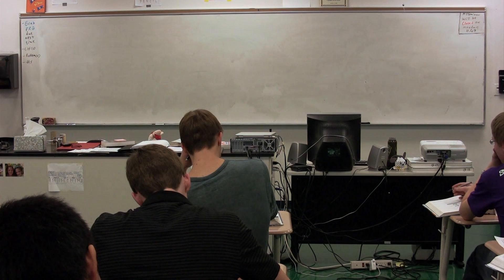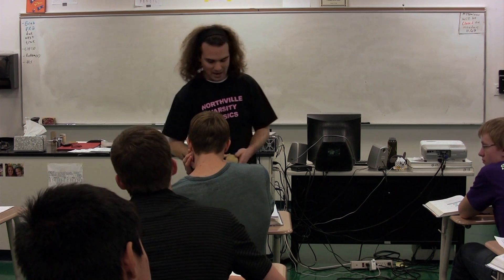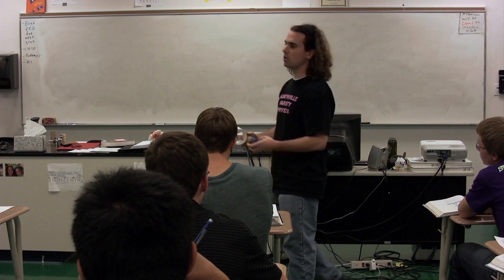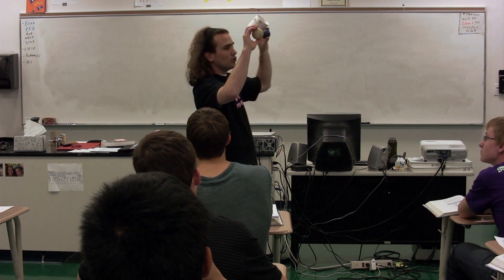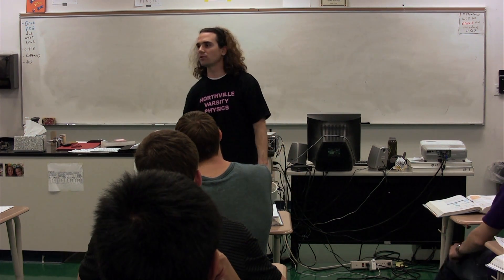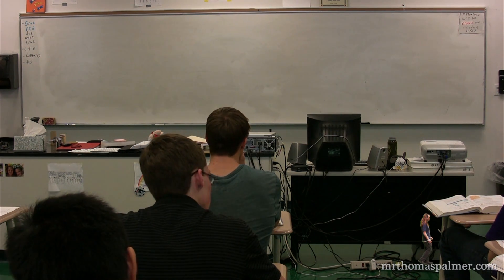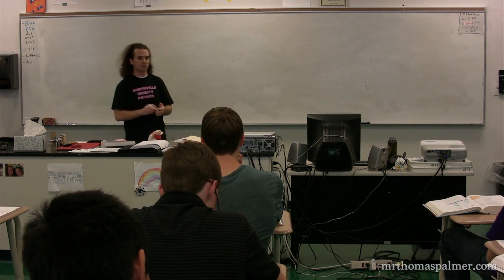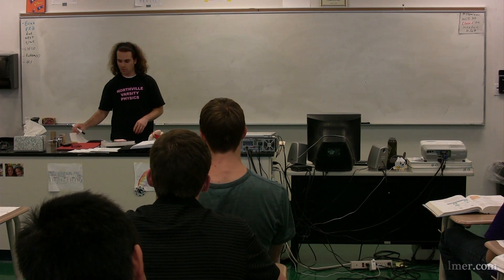A Statement about Moment of Inertia Memorization for the AP Physics C Test